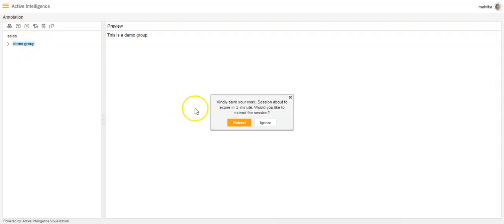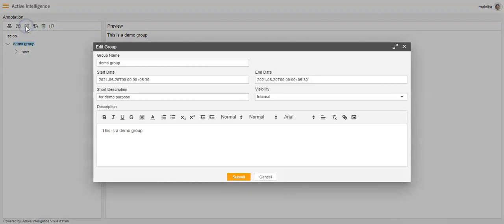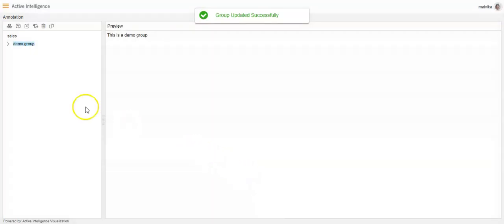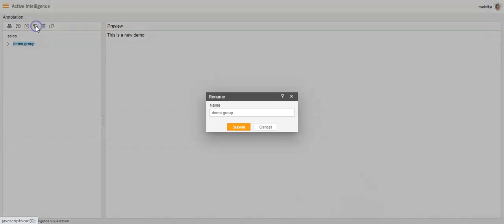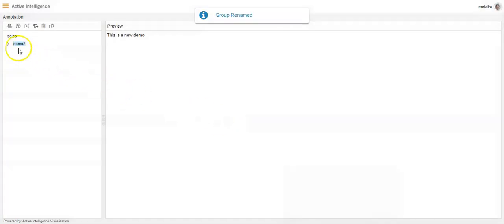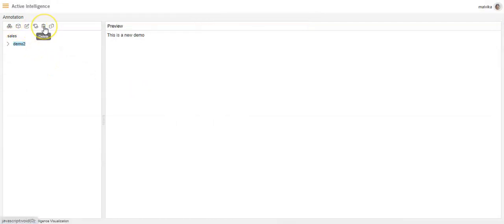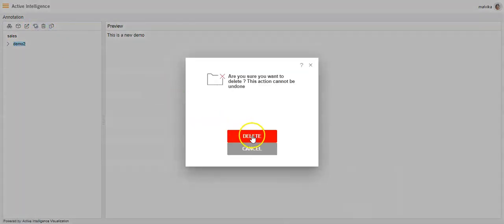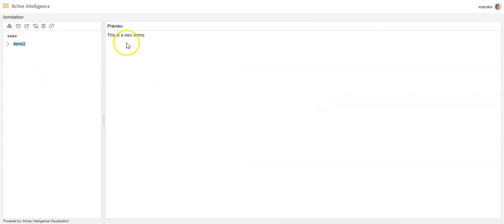How to make changes to the annotation group in AIV.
In this video , I will be giving the demo of how can we rename, edit, copy and delete annotation group in the masterdata option in the hamburger menu in AIV.